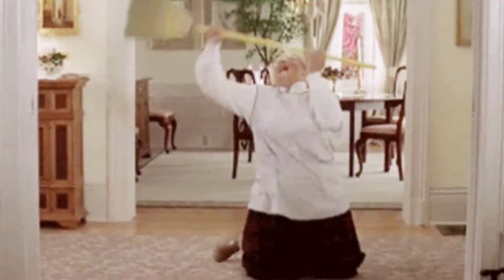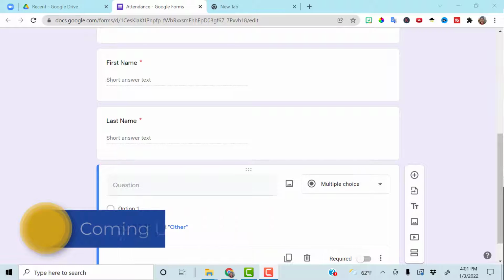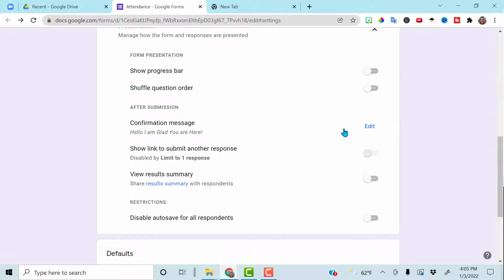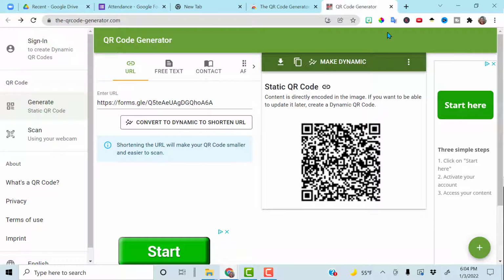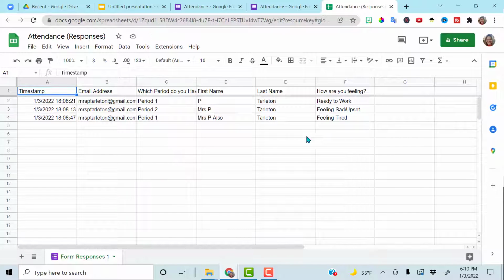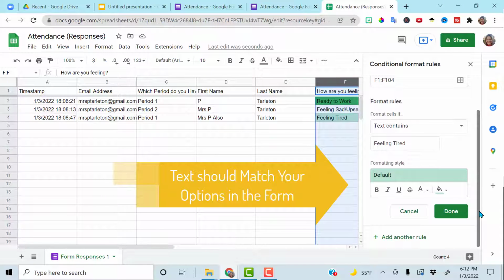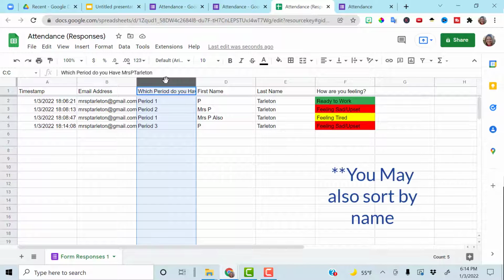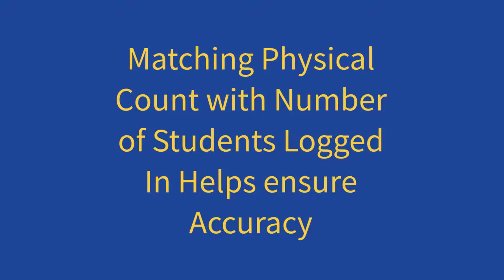Attendance Tracker // Automated Attendance Tracker using Google Form and QR Code 2022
* New FREE and EASY Google Form for Attendance Tracker Video Includes creating sections in Google forms and Conditional Formatting in Google Sheets

This video will show you how to create a Google Form for Attendance Tracker and add a QR code so students can quickly check in. You will also learn some tips and tricks to help eliminate students accidentally checking their friends into the class. The custom QR Code for this Google Form for attendance is an added element that will allow you to increase control over the form by changing the code daily if you choose.

Using this Google Form for Attendance tracker you will also be able to do a check in on your students Social Emotional Well Being. This is a great insight for teachers prior to the start of the lesson. When teachers check in with their students, they are able to increase engagement and motivation, support students’ wellbeing and lift their performance.